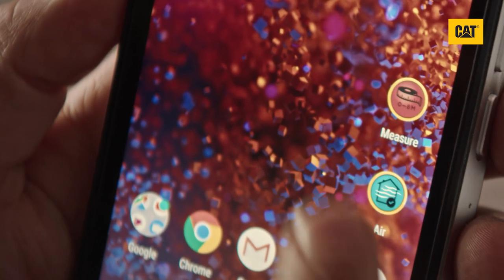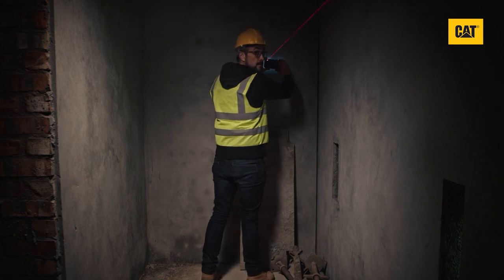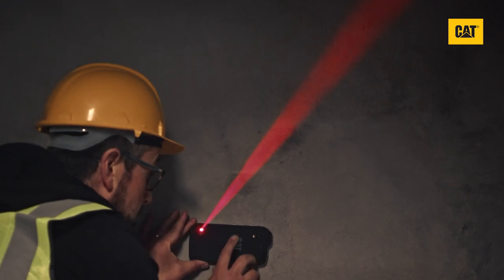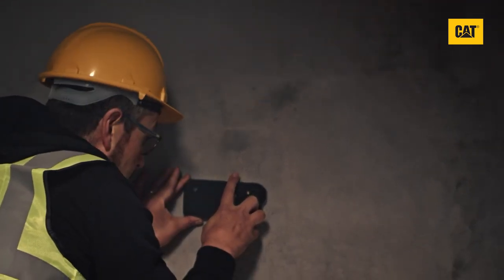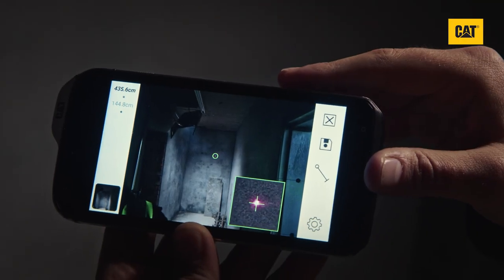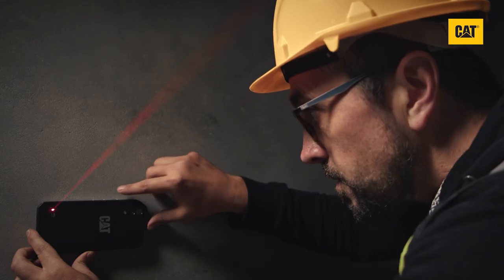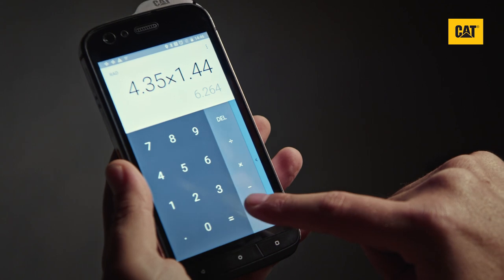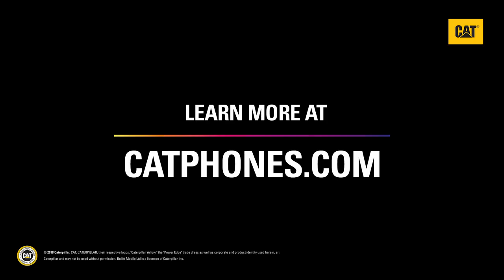Cat® S61: Measure Distance & Floor Area | Cat phones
Discover how to use the Laser assisted distance measure feature of the Cat® S61 smartphone in practice to measure distance and floor area.

Watch this video for a step-by-step guide to take measurements, helping you to estimate how many tiles or flooring materials you need to buy for a room you are remodelling.

How to take measurements:
- Open Measure and place your phone flat and square against the first wall you would like to measure from.  (Be careful not to shine the laser in your eye when you turn the phone around).
- To take the measurement simply push either the up or down volume button.  You will know that the measurement is captured when the laser turns off. The distance is displayed on the left side of the screen.
- Then repeat with the adjacent wall. Multiply the two distances and you will get the floor area.